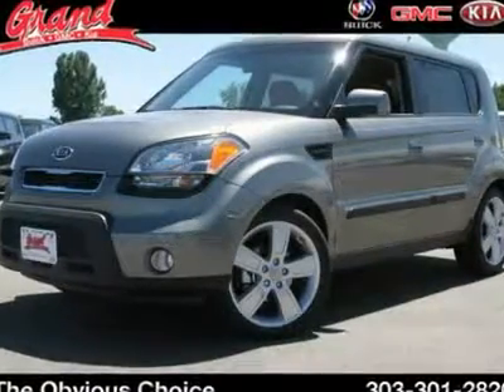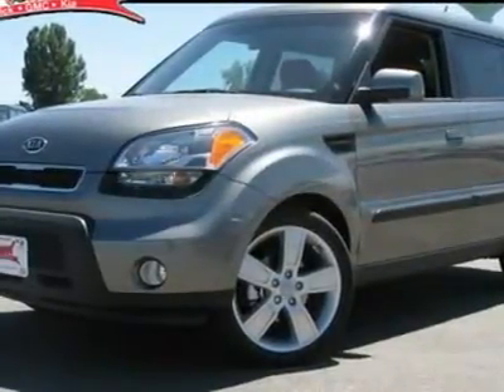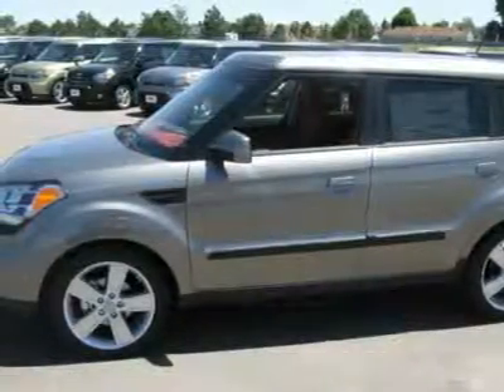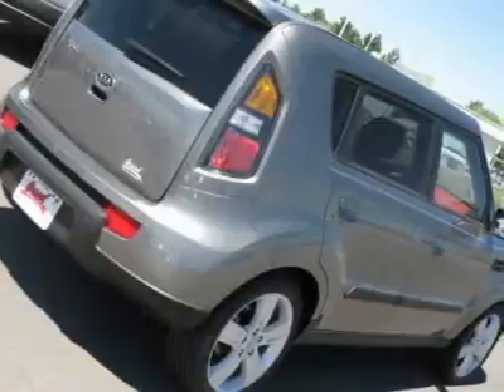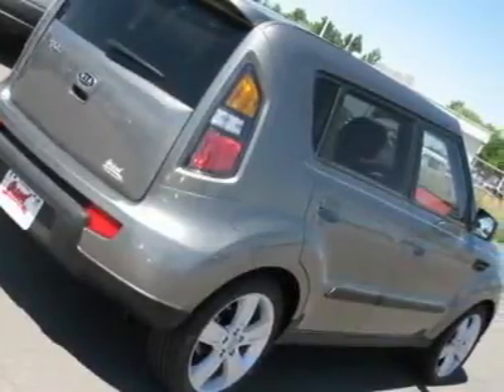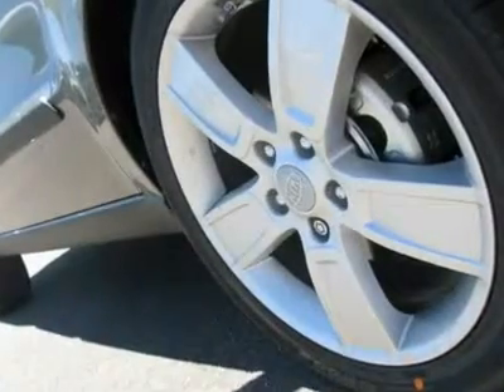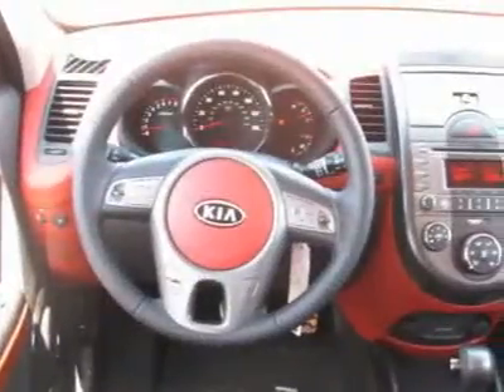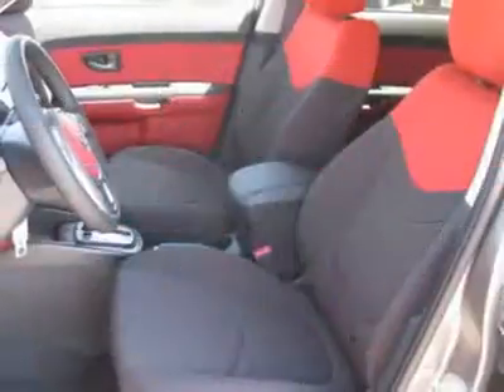2010 KIA SOUL Thornton, CO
2010 KIA SOUL Thornton, CO
Stock

2000 W. 104th

Looking for the right car? Today could be your lucky day. With 5 miles, this Titanium, 2010 Kia Soul equipped with  transmission could be yours. Request more information and set up a test drive right away.